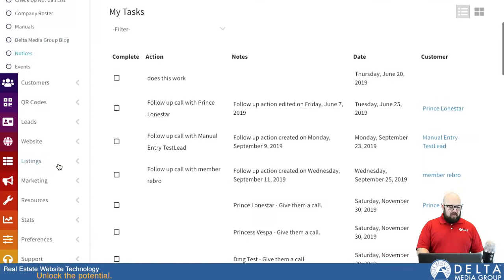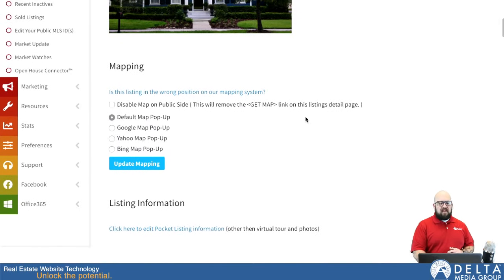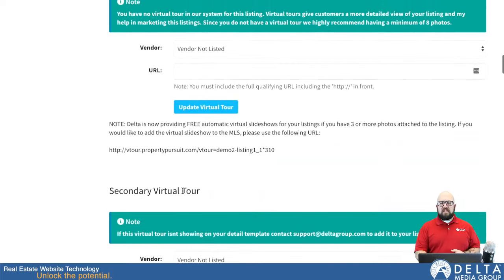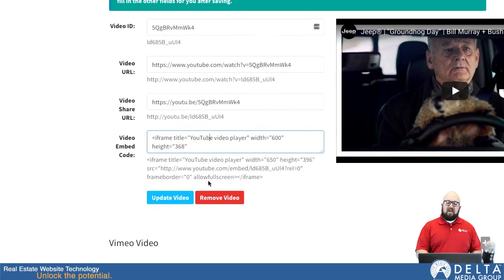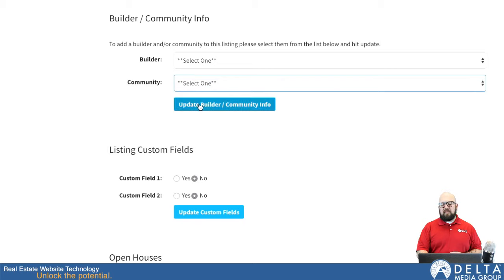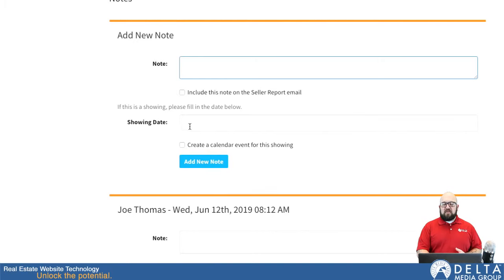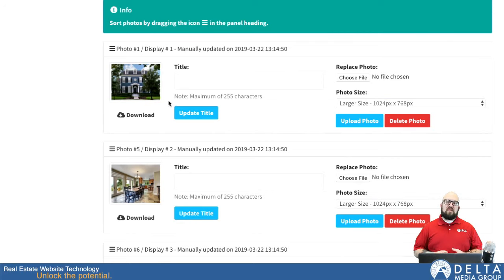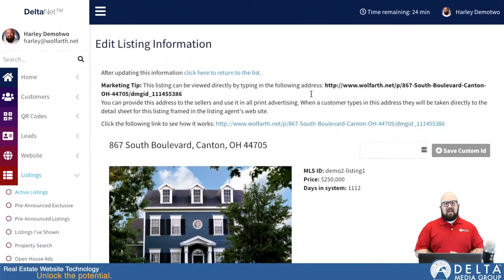Tech Tuesday LIVE - Adding and Editing Listing Media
Tune in to Tech Tuesday, today at 9:30 AM EST to see how easy it is to add & edit listing media in DeltaNET!